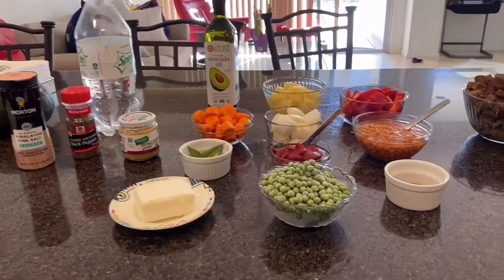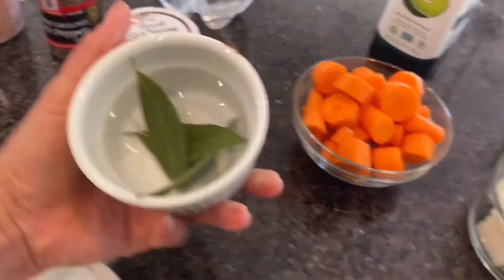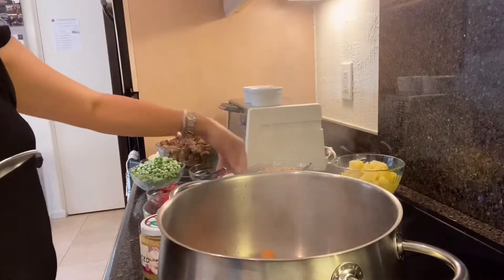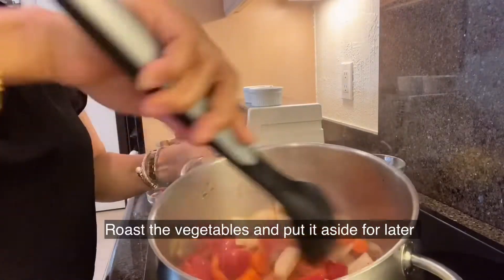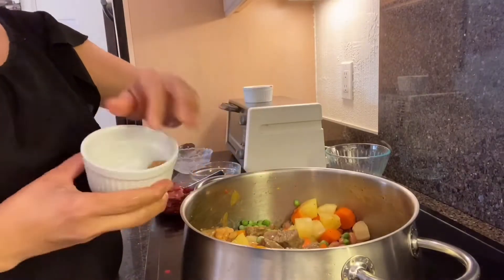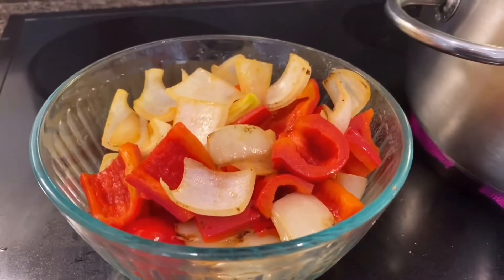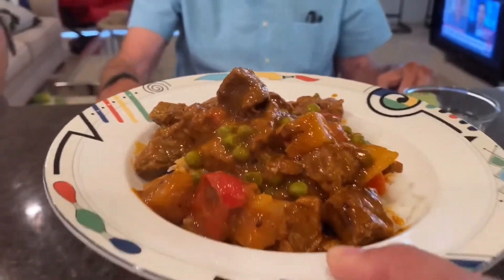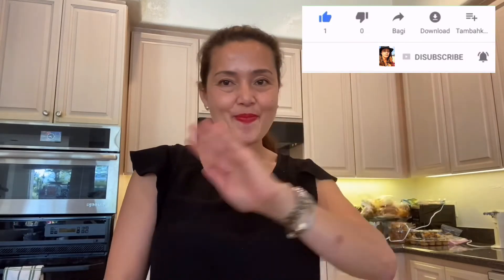Beef Kaldereta and rice for dinner and my boss loves it! | Marysol Official Vlog